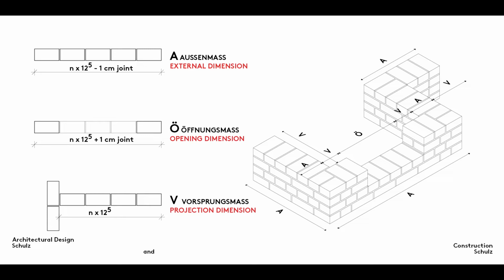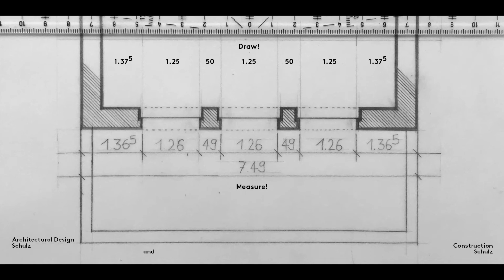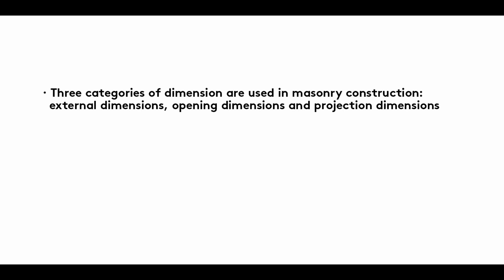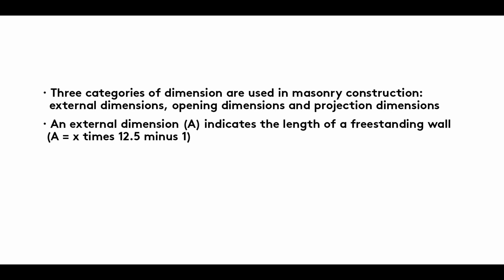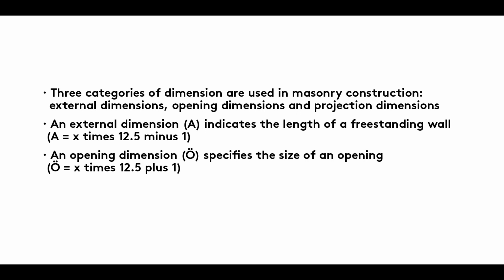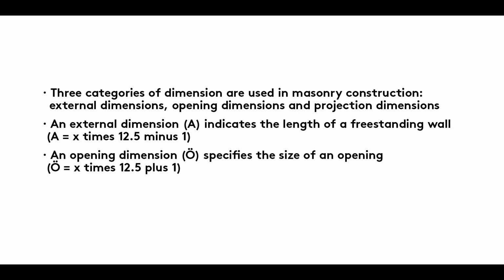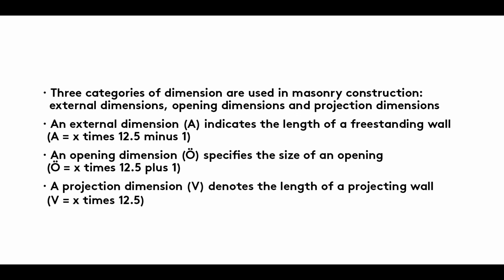Modular Coordination | Series 3 – Film 6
Which dimension types can be found in masonry construction?